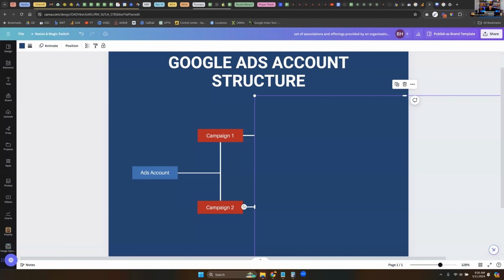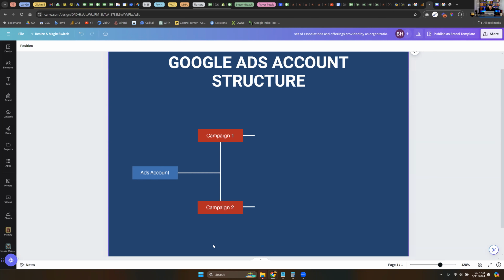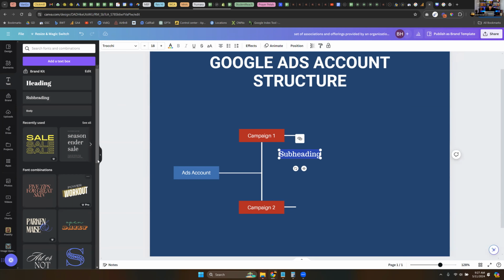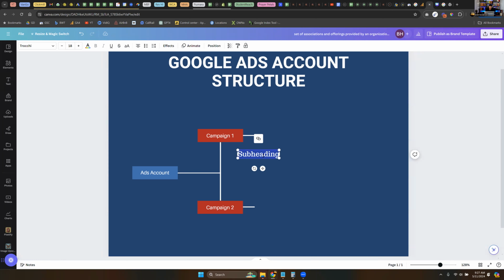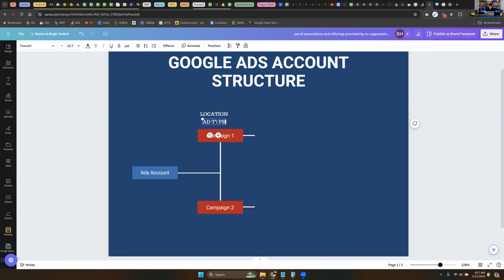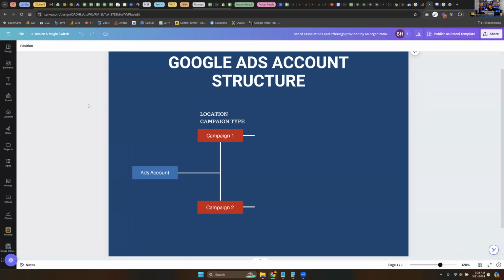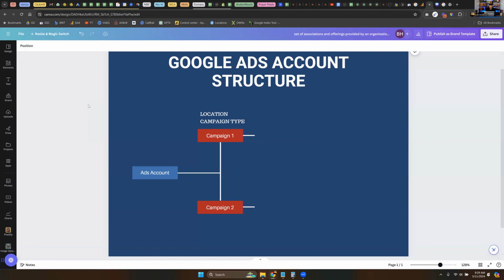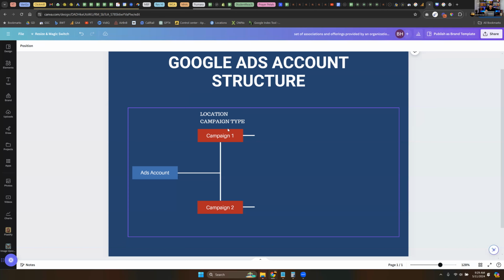Can You Really Structure The Campaign Level Of Google Ads? | Full Google Ads Tutorial | VIDEO 7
Video Description:
In this video, Brett from Clickmill.co provides a comprehensive tutorial on the campaign level in Google Ads and how to structure your campaigns effectively. He explains the importance of tailoring campaign settings, such as location targeting and campaign type, to align with your business goals. Brett also breaks down how to set up campaigns for different ad types-like product ads and service ads-and highlights best practices for managing multi-location businesses within a Google Ads account. By the end, you'll understand how to optimize your Google Ads campaign level for better performance and more actionable insights.

Timestamps:
0:00 - Introduction: Google Ads Campaign Level Overview
0:16 - Understanding the Google Ads Account Structure
0:39 - The Importance of Keeping Businesses in Separate Ads Accounts
1:00 - Key Settings at the Campaign Level: Location Targeting
1:23 - Campaign Types: Choosing the Right Type for Products vs. Services
2:10 - Using Campaigns for Multi-Location Businesses
2:50 - Targeting Campaigns by Location for Data Clarity
3:30 - Benefits of Separating Campaigns by Type and Location
3:49 - Recap: How the Campaign Level Fits into the Google Ads Structure
4:00 - Next Steps: What's Coming in the Next Video